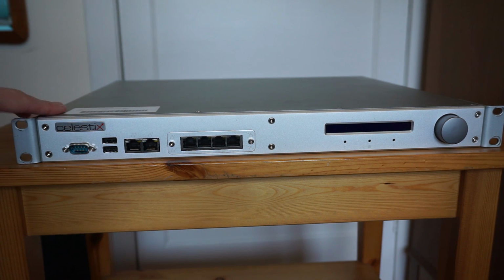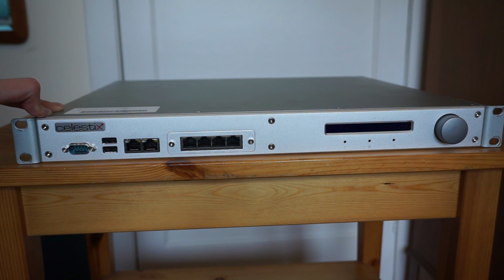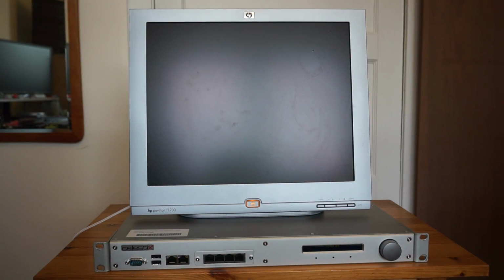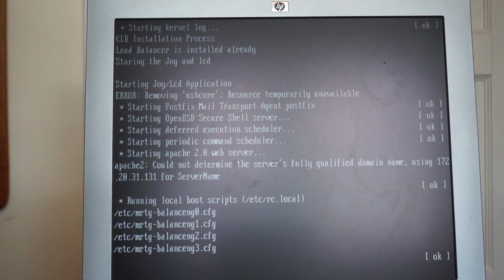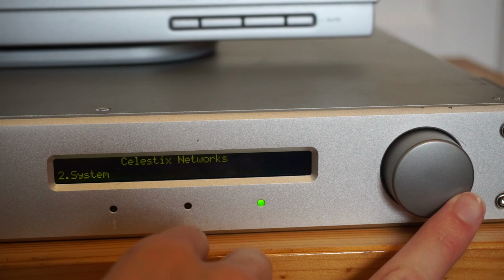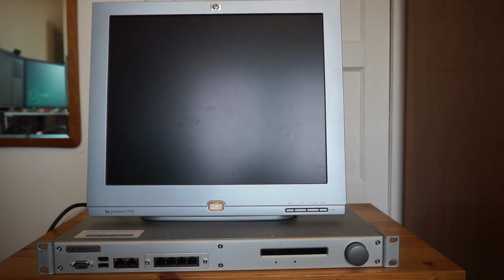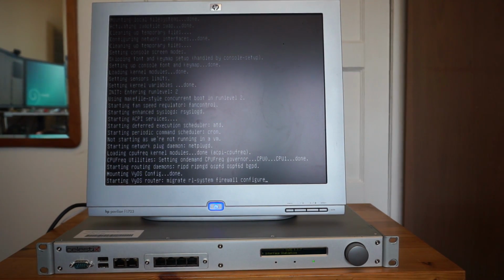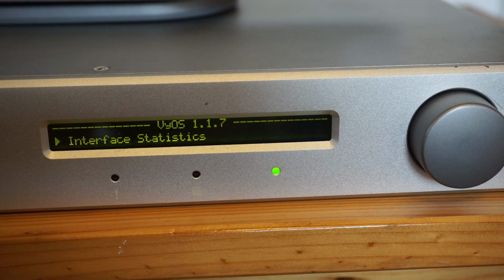Celestix Scorpio-X CLB4000 - My new router!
In this video I take a look at the Celestix Scorpio-X which will become my new router.  I will be running VyOS on this however this would also make a great PFSense box.  The machine has a Core 2 Duo E4600, 2gb of DDR2 RAM and an 80gb HDD that I will be replacing with an 8gb Industrial CF card.